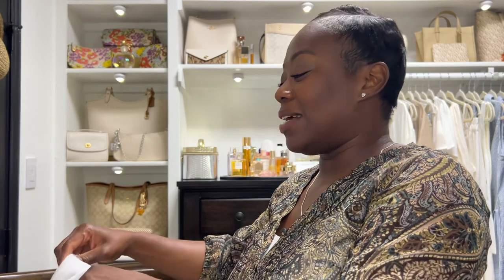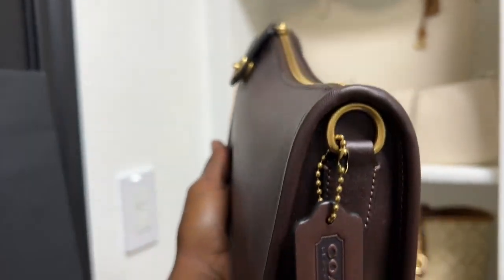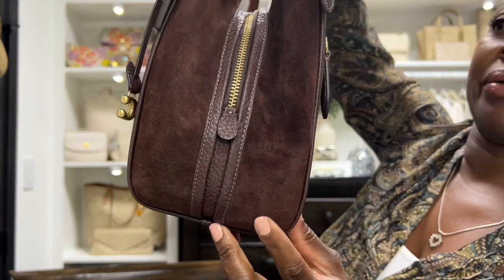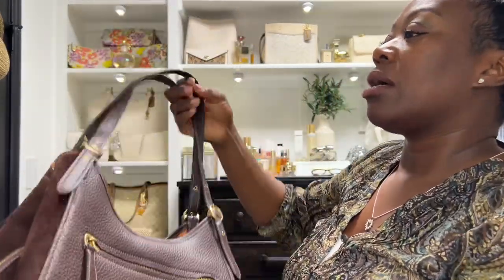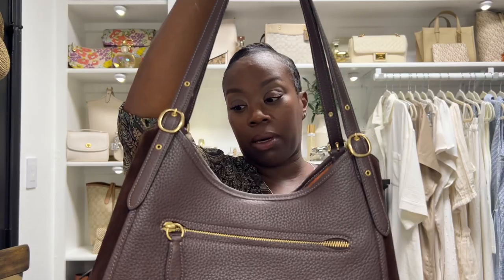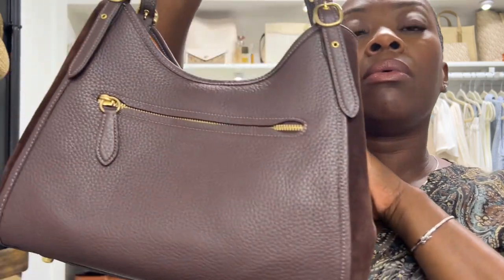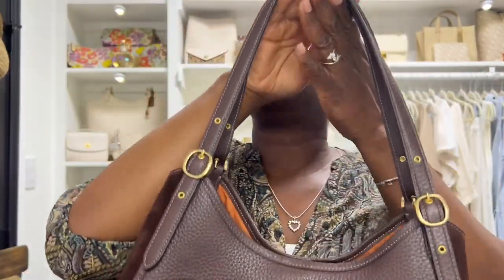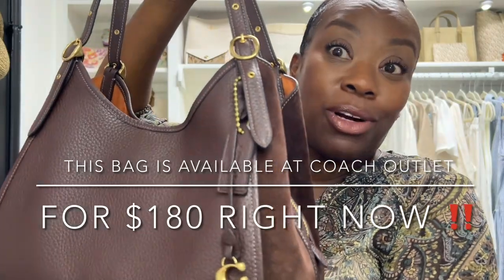Coach Lori Shoulder Bag in Brass/Maple. A great fall handbag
The Coach Lori shoulder bag is a beautiful addition to my fall capsule wardrobe. From the gorgeous pebbled leather to the luxurious feeling suede, it’s an absolute must have for sweater weather season Sis.

This bag comes in several colors, but I chose the brown because it works well with my neutral color wardrobe.

Right now this handbag is ON SALE at Coach Outlet reserve for $180. I dropped the link below so you can check it out too Sis.⬇️

Have you started getting your fall pieces together? Let me know what you think about this bag, after watching the video.

Happy Friday!